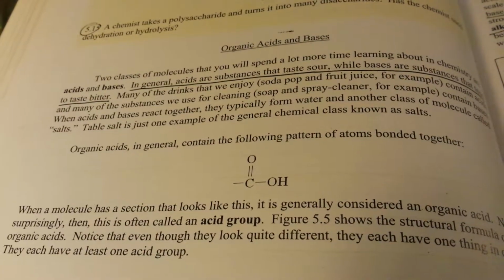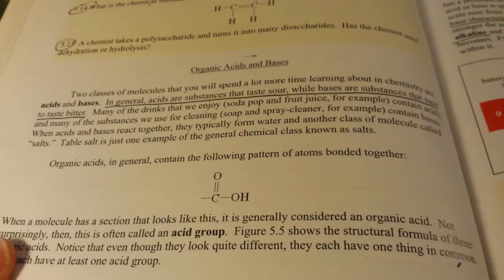Module 5 part 1